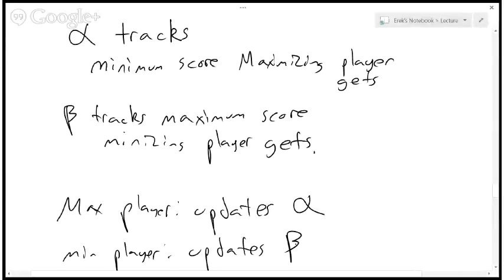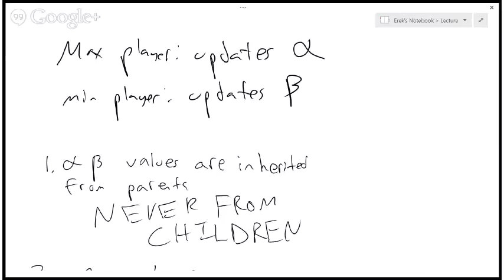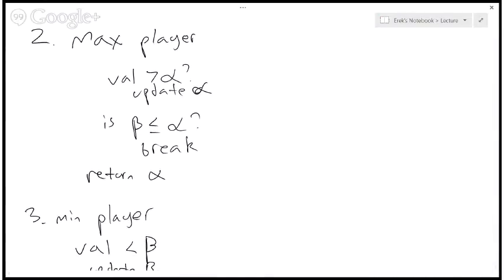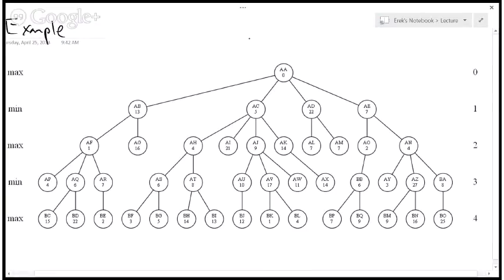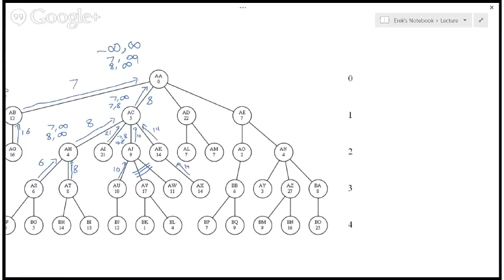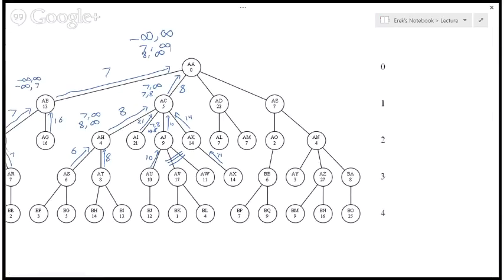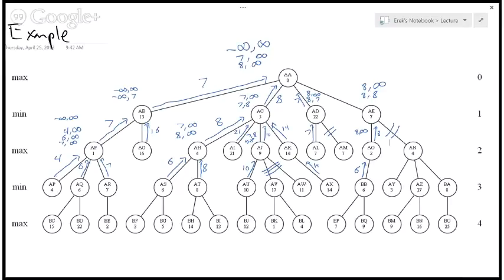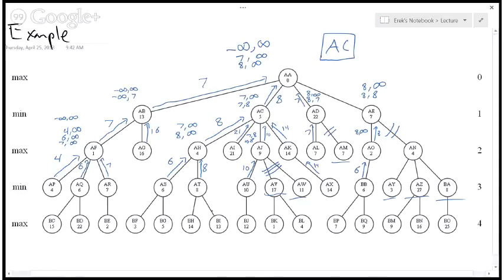Alpha-Beta Example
Here is a worked example of Alpha-Beta pruning with a brief overview in the beginning.  I created this for the Mills College CS students since I wasn't able to do an example during my lecture on game AI there.  The quality is far from professional but the core meaning gets through I think.
Notes:

0:00 I'm only going to the 2nd to last level to save time and leave an exercise to the reader.

END: Sorry it got cut off.  Turns out you have to wait a bit before stopping. :)